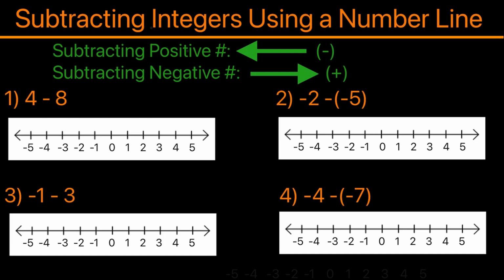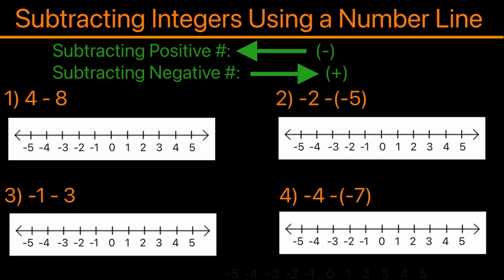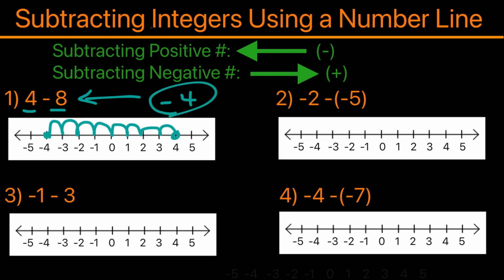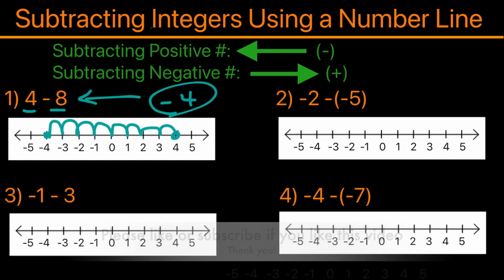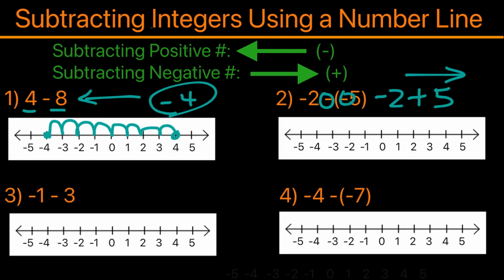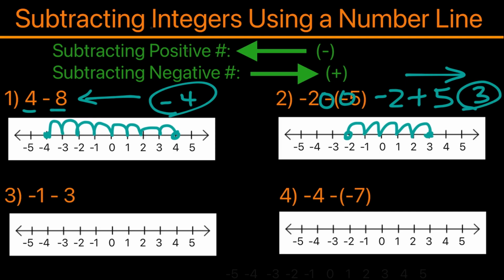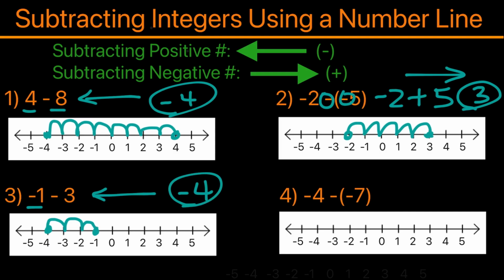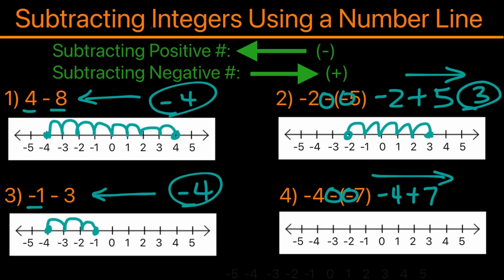How to Subtract Integers Using a Number Line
Learn how to subtract integers using a number line with step-by-step instructions.  This video comes with four examples and solution for each.

00:00 Introduction
00:41 What is 4-8?
01:23 What is -2-(-5)?
02:09 What is -1-3?
02:38 What is -4-(-7)?
03:54 Outro